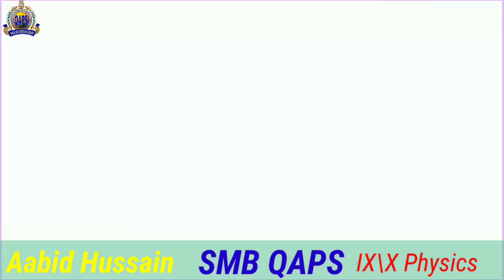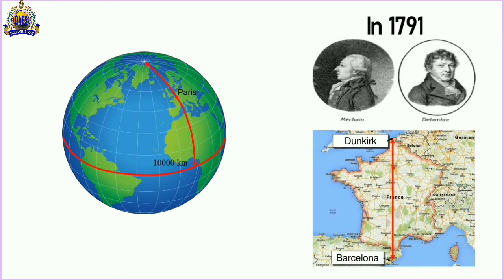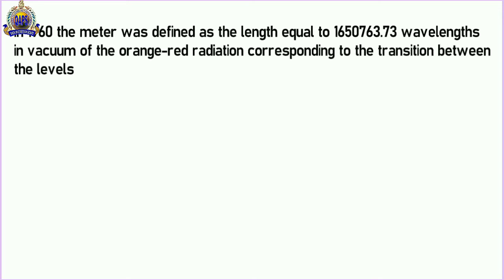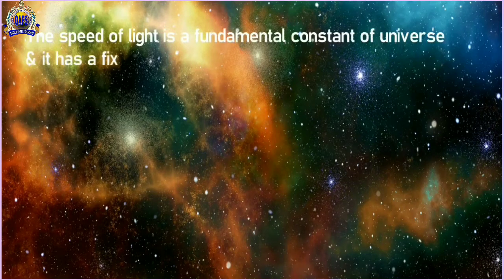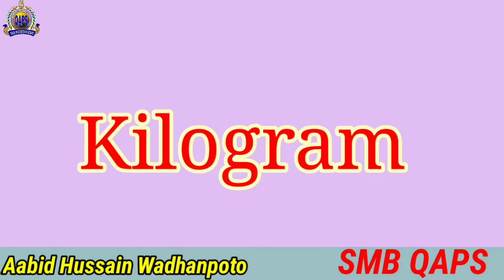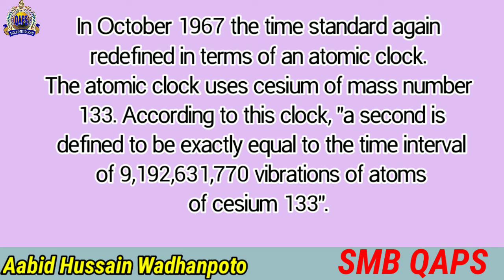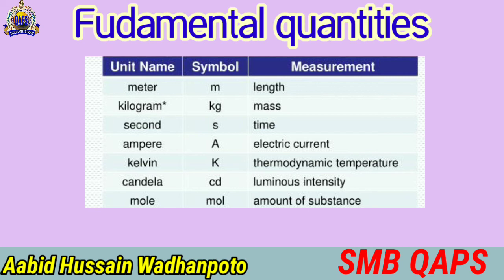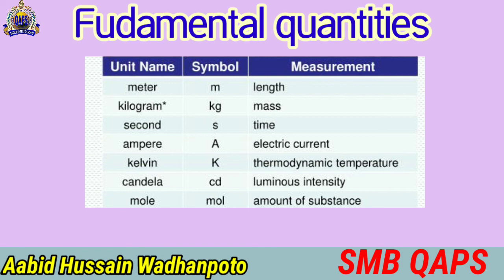Definitions of Meter Kilogram and second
Fundamental units